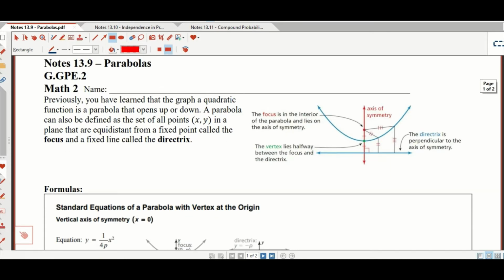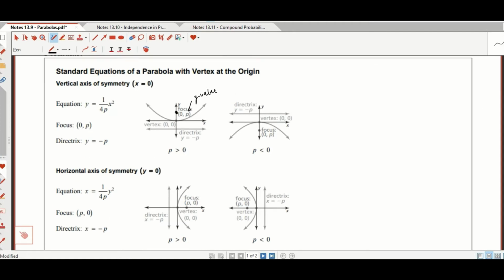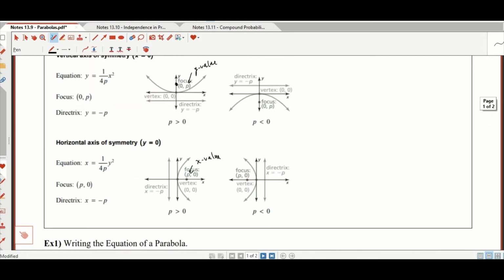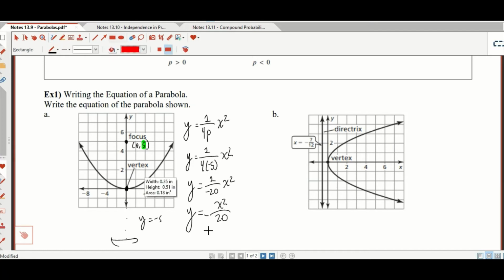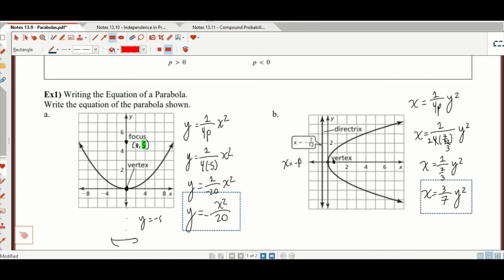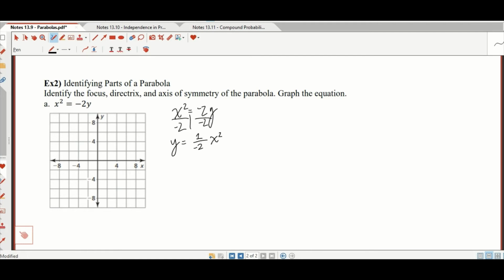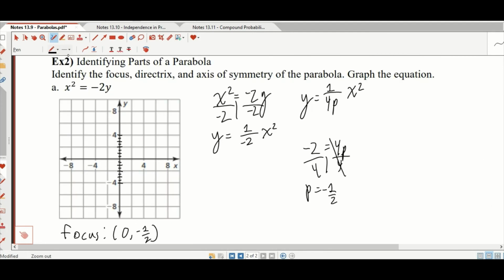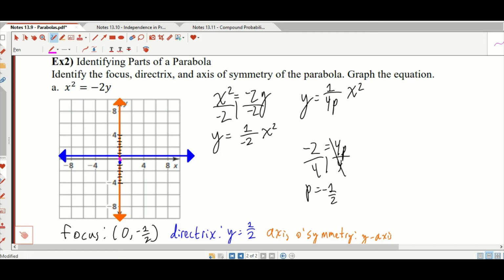13 9 A